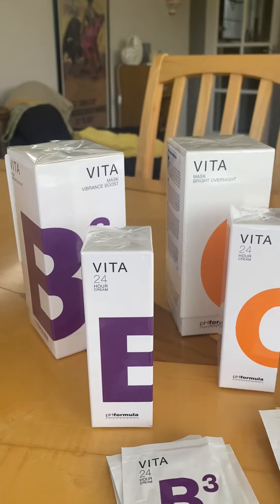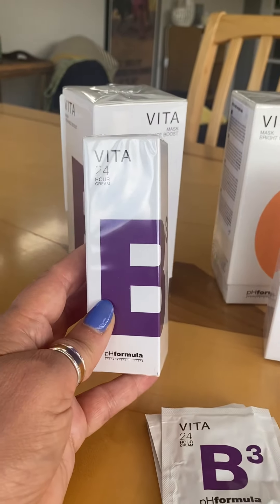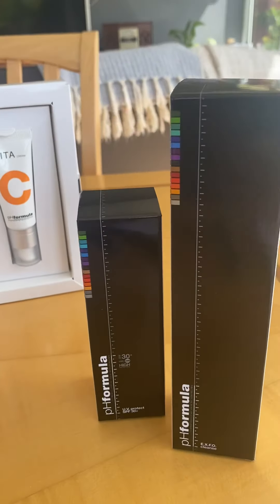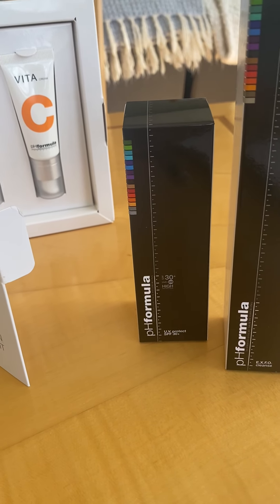It’s a vitamin treat at DermalEssence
Discussing the benefits of vitamins on your skin